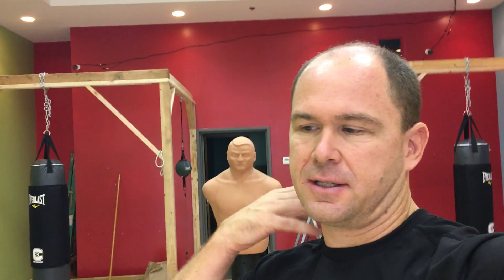Adventures in Zoo Land: 6. Huge anacondas at Stanley Park.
In hind site I am wondering if they were even real.